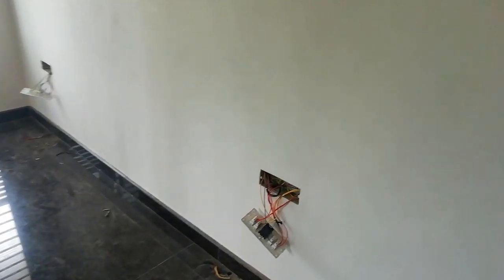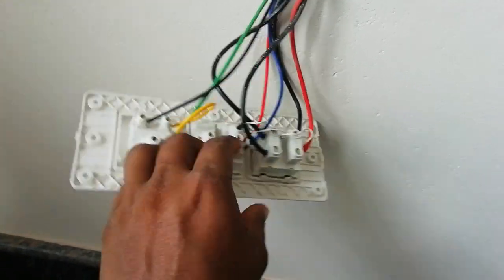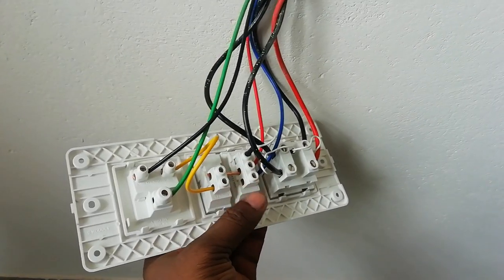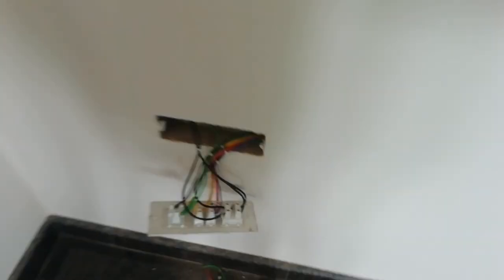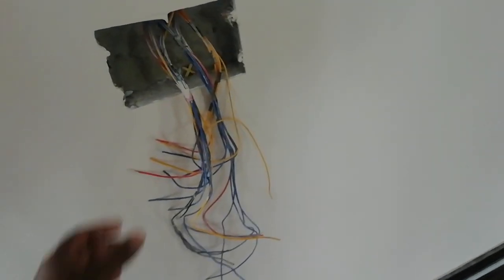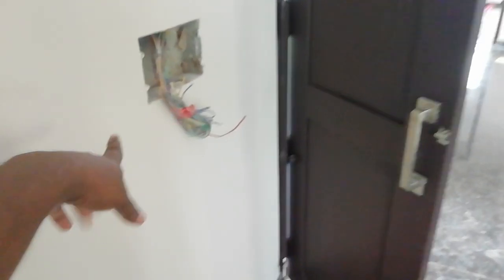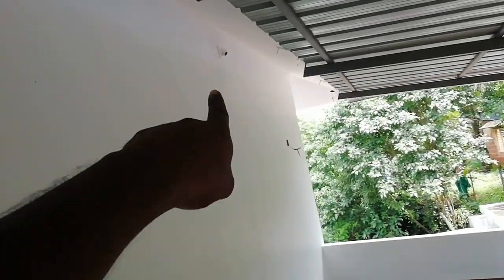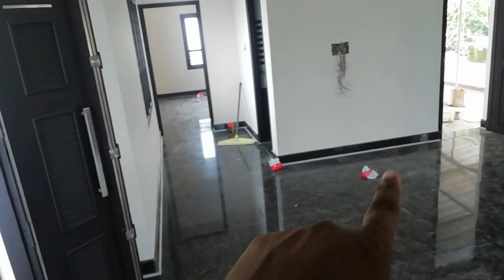master switch connection in house wiring malayalam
wiring & plumbing work malayalam
വയറിങ് & പ്ലംബിങ് വർക്ക്